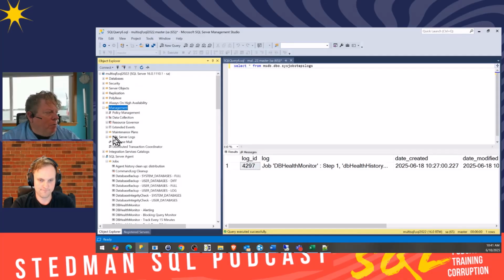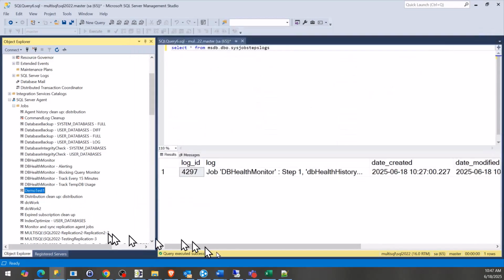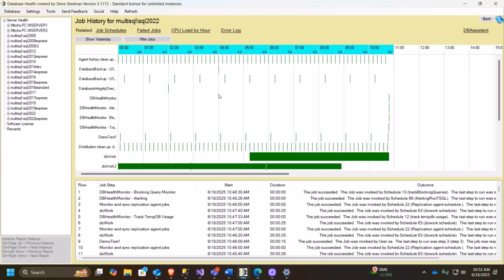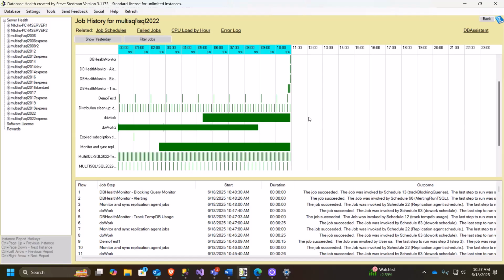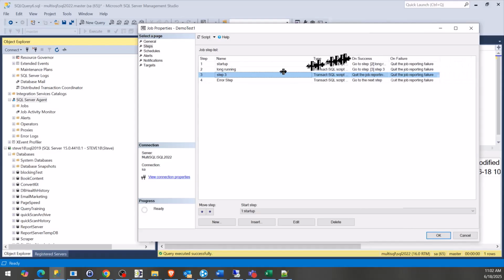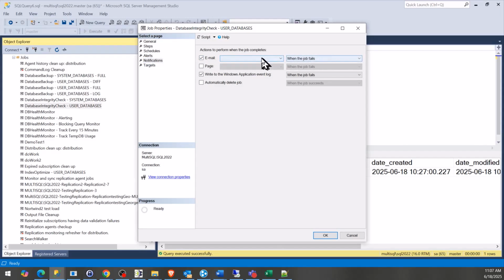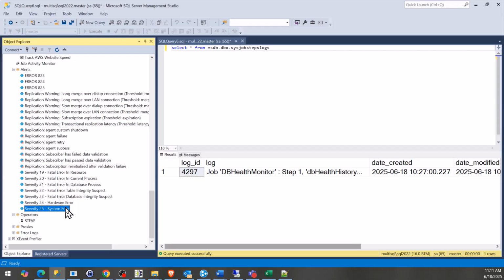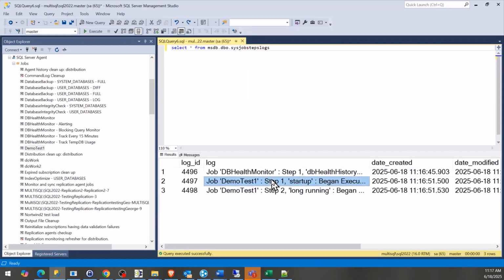Stedman SQL Podcast Sn 2 Ep 21 SQL Server Agent Jobs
In this episode, we dive into SQL Server Agent Jobs—one of the most essential, yet often overlooked, features in SQL Server. Whether you're running index maintenance, backups, processes, or reporting routines, SQL Agent is the backbone that keeps it all running on schedule.

Steve Stedman and Mitchell Glasscock walk through how SQL Server Agent works, how to set up and schedule jobs properly, and what to watch for when jobs fail silently. You'll also hear practical strategies for logging, alerting, and maintaining job history to help you troubleshoot issues faster.

Topics include job step management, proxies and credentials, handling long-running jobs, avoiding scheduling conflicts, and real-world examples of Agent job failures that led to performance or data issues.

Plus, we’ll explain how Stedman Solutions' Managed Services ensures SQL Agent jobs are monitored and maintained properly—so you’re not waking up to missed backups or failed automation.

00:00 Intro
02:23 Why you should avoid Maintenance Plans
05:41 Setting up Start-up Tasks
09:03 Job History Report in Database Health Monitor
14:45 Job History Properties
18:24 Properly Using Job Schedules
21:17 Adding Job Steps
25:22 SQL Server Agent Jobs Alerting
28:20 Mail Profile
29:40 Errors to Watch For
33:18 What is Happening When SQL Agent Jobs Are Being Run
36:34 Conclusion